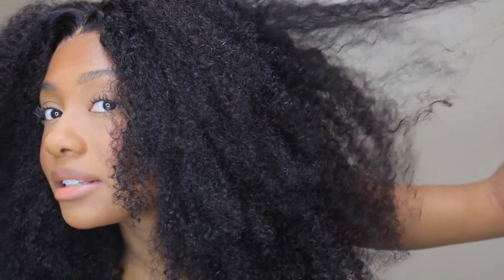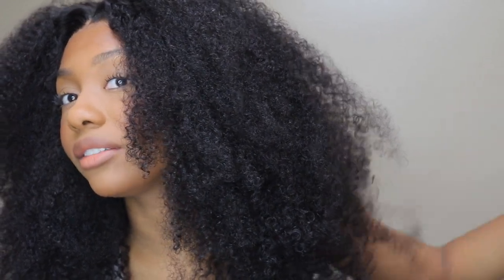The Best Kinky Curly Wig | Natural Looking | Ft. Kriyya Hair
☛Get Extra $10 OFF Over $89 ! Use Special Code: khair

I’m Using 13x4 Kriyya Kinky Curly Wig Lace Frontal Wig 150% 24’’